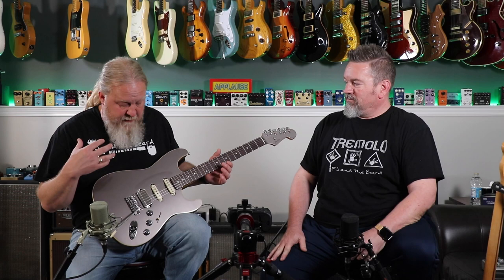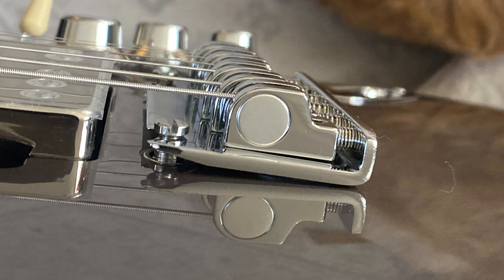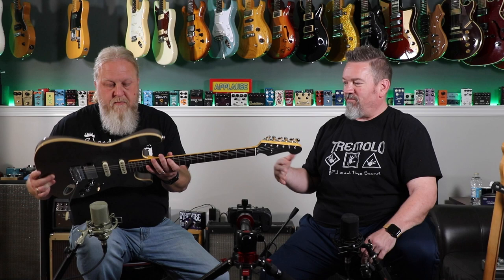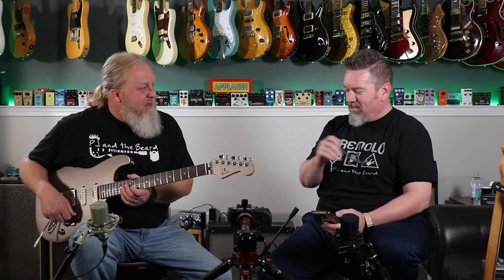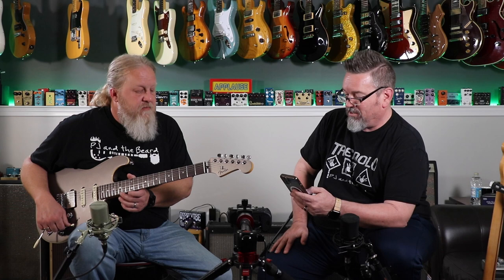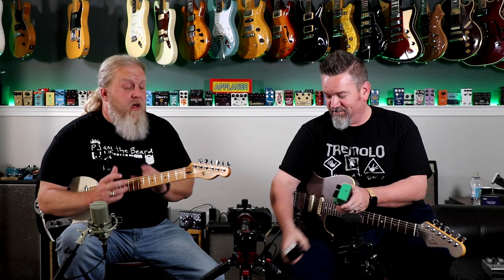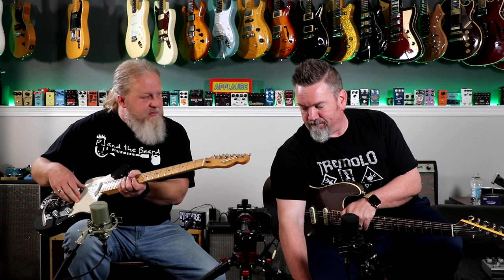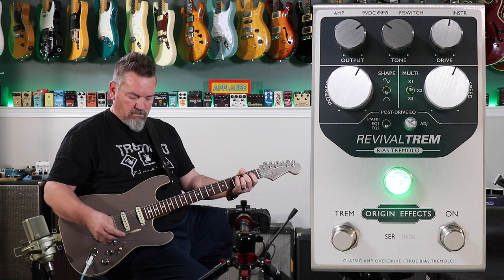The Fender Aerodyne Special HSS Stratocaster in Dolphin Grey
In this episode, we check out the Fender Aerodyne Special Stratocaster HSS in Dolphin Grey. The Aerodyne Special Series offers a contemporary take on classic Fender® designs. Distinctive aerodynamic lines, custom voiced pickups, state-of-the-art hardware, dazzling finishes, and unmistakable silhouettes combine to create instruments that are pure, purposeful, instantly familiar and radically new.

Thanks, Zzounds, for supporting the channel! Find the gear featured in this Episode at Zzounds:

0:00 - Bumper
0:10 - Introduction
0:52 - Our favorite specs
3:40 - Who is it for?
4:18 - A few more specs
5:19 - PJ demos the five positions
6:30 - Beard demos the five positions
7:18 - First jam set up, what we used
8:12 - PJ takes it for a spin
10:35 - That Leslie Sound series - DLS Rotospin
11:56 - Tremolo Series - Origin Effects Revival Trem
13:17 - Shakedown Sound series - EQD Spatial Delivery
14:32 - It’s Electra Series - Analogman Astrotone
15:26 - FInal jam set up, what we used
16:12 - Final thoughts
18:50 - Beard takes it for a spin